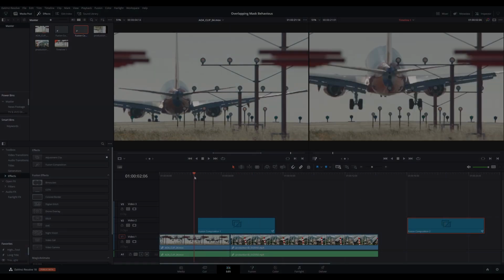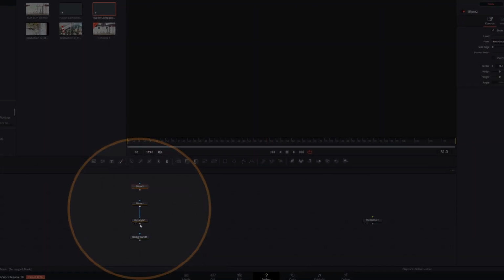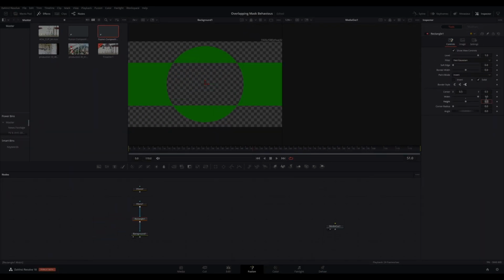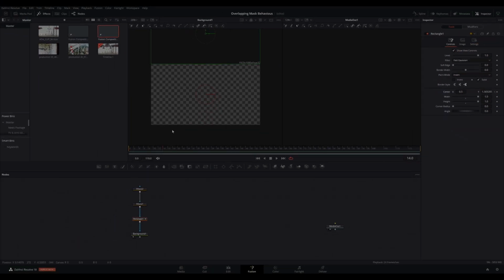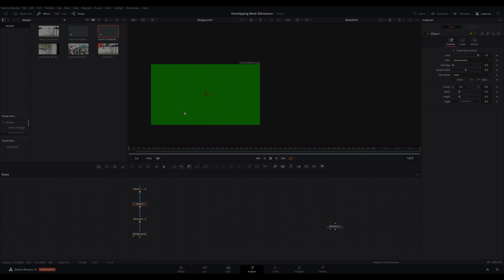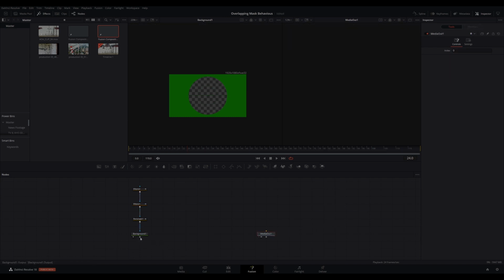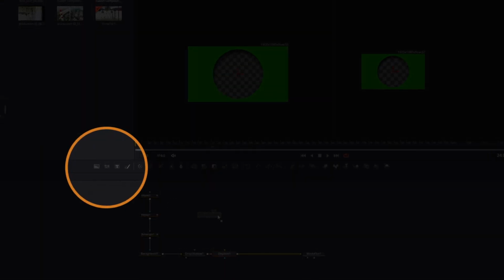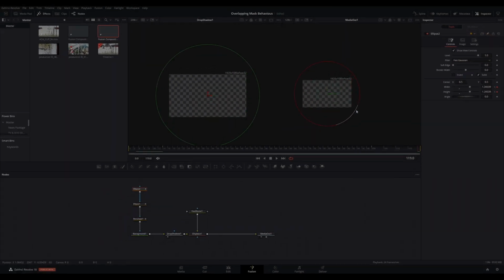Change the way Overlapping Masks work in FUSION to create different MOTION GRAPHICS!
In this video we explore some of the "paint" modes associated with mask to see how overlapping masks interact with eachother.  I've used these effects to createa  simply transition.  Let your imagination run wild with what is possible here!